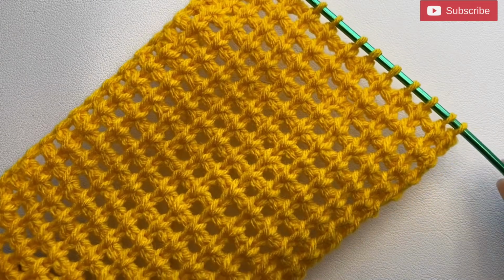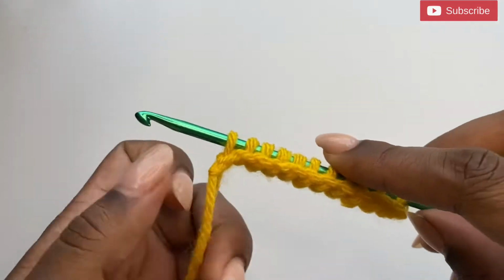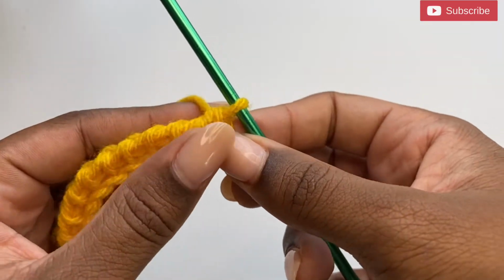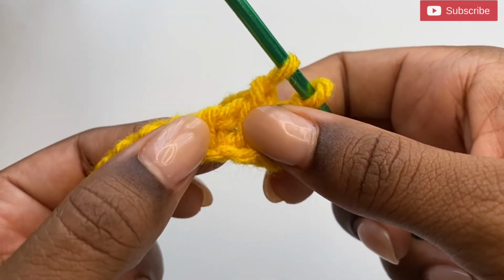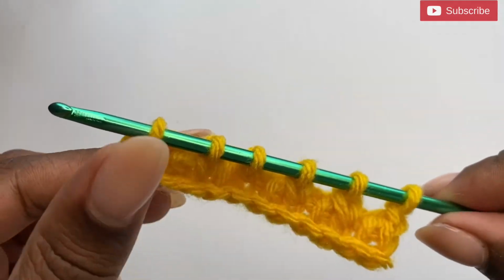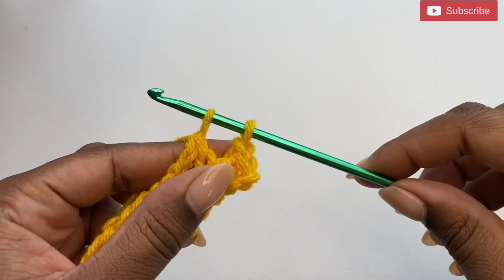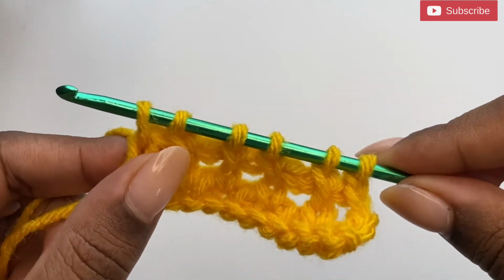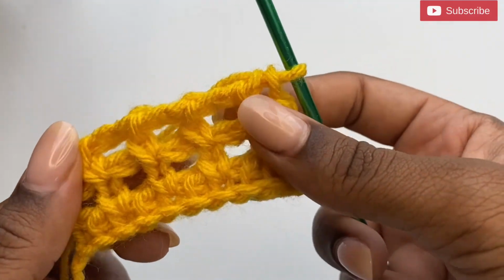Crochet Tunisian Lace Stitch| Baby Blanket Pattern| Very Easy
Follow along to learn how to make this pretty beautiful pattern.

This is a beginner-friendly pattern that uses the following stitches: slip knot, odd number chains.

Facebook, Instagram and TikTok: @yarnbyjodie